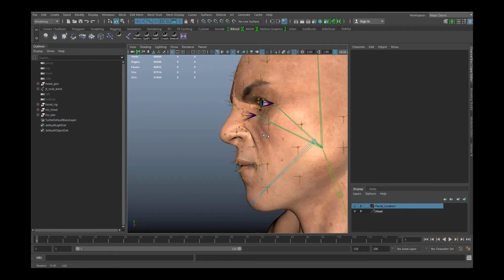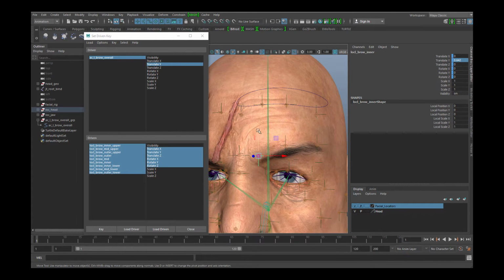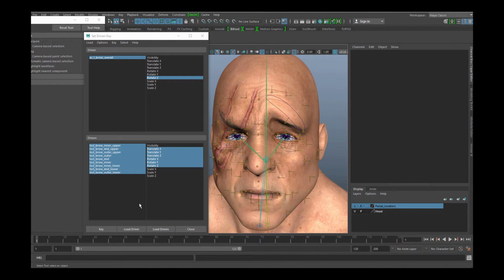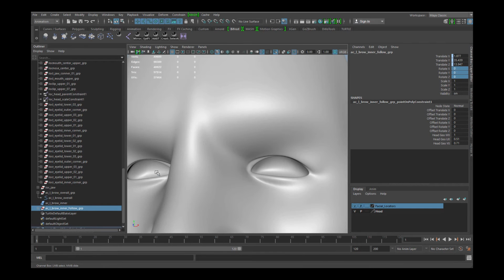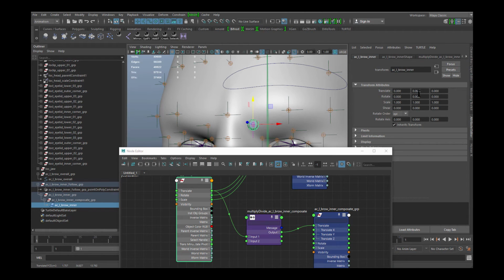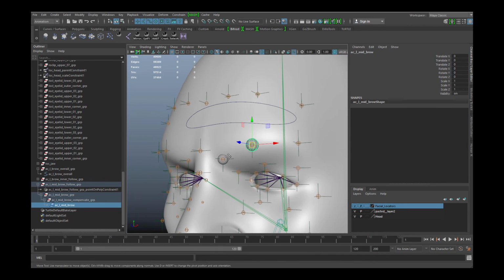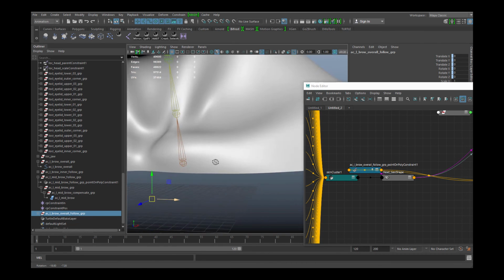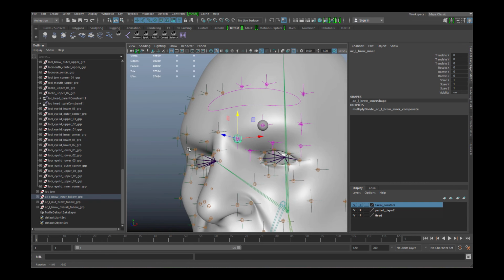JointBaseFacialRig_01_CreatingControllers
This is a tutorial for joint based Facial Controllers.